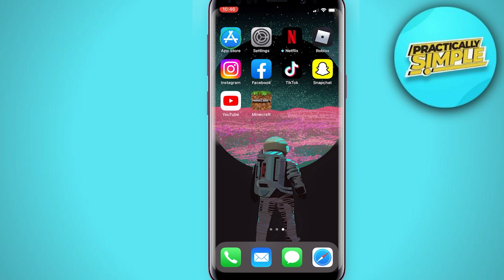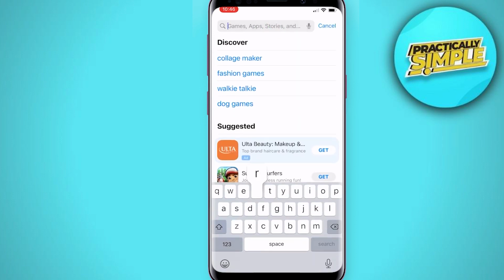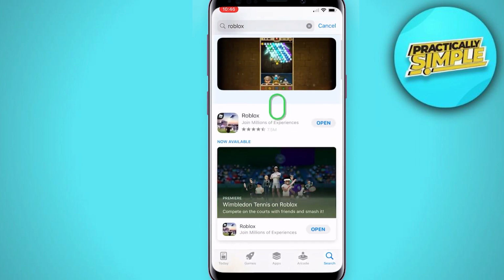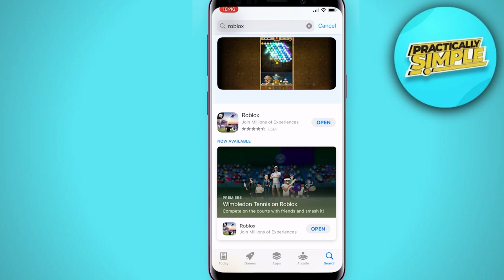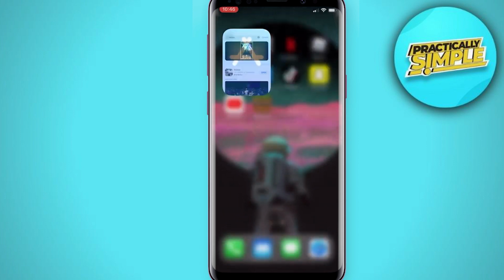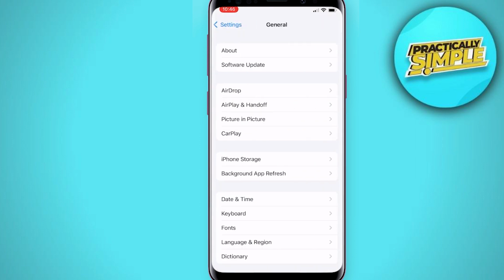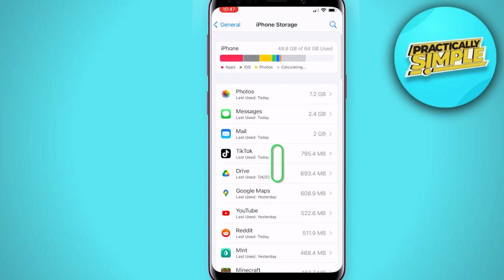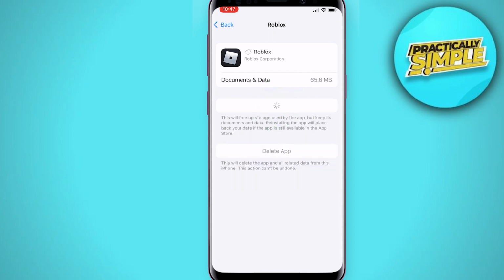How to Update Roblox on Mobile - Practically Simple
If you want to Find How to Update Roblox on Mobile but don't know how to do it, then this tutorial is for you!

In this tutorial, I'm going to show you How to Update Roblox on Mobile.